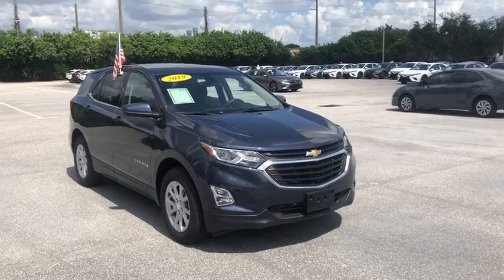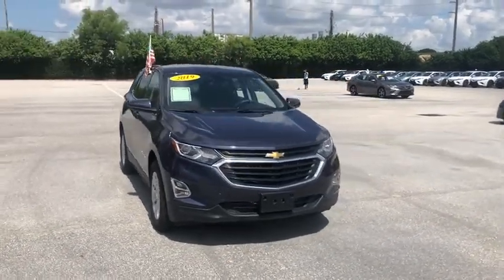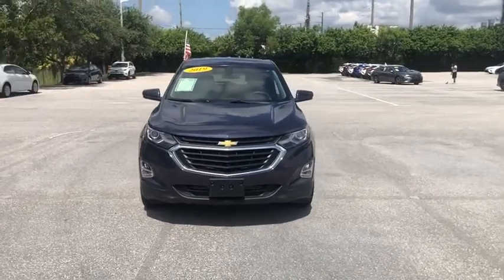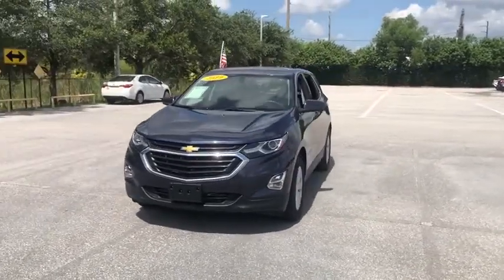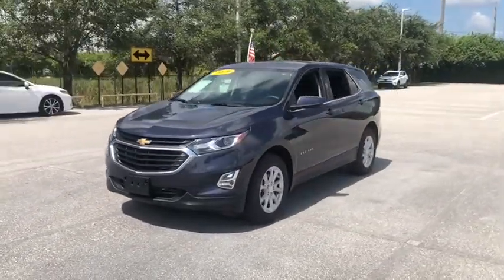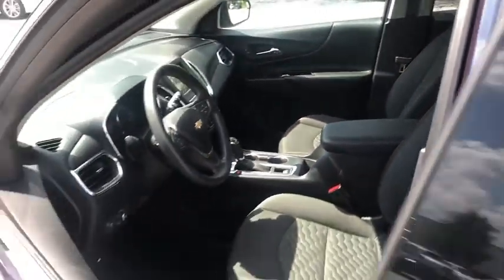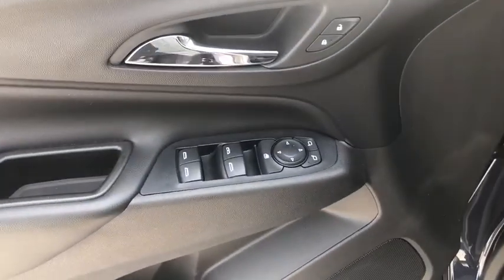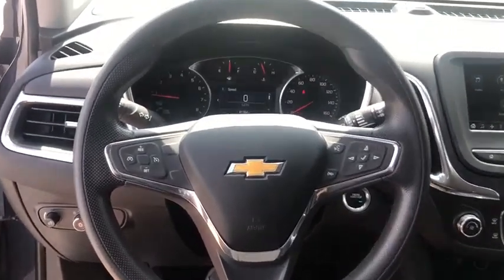2019 Chevrolet Equinox Fort Lauderdale, Coconut Creek, Hollywood, Tamarac, Coral Springs, FL U510982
Mosaic Black Metallic Used 2019 Chevrolet Equinox available in Fort Lauderdale, Florida at Lipton Toyota. Servicing the Fort Coconut Creek, Hollywood, Tamarac, Coral Springs, FL area.

Lipton Toyota
1700 W Oakland Park Blvd

CLEAN CARFAX !!, !! ONE OWNER !!, !! BALANCE OF FACTORY WARRANTY !!, , ** LOW MILES **, ++ PREMIUM ALLOY WHEELS ++, !! ONE OWNER W/ CLEAN CARFAX !!, ++ REAR BACK UP CAMERA ++, and ** BLUETOOTH FOR PHONE ** Lipton Toyota is proud to offer you this Beautiful 2019 Chevrolet Equinox. This LT Equinox is beautifully finished in Mosaic Black Metallic and complimented by and this exceptional vehicle gives you an amazing driving experience along with impressive Fuel efficiency rating. 25/30 City/Highway MPGbrbrbr2019 Chevrolet Equinox LT 1.5L DOHC 6-Speed Automatic Electronic with Overdrive Mosaic Black Metallic AWDbrbrbrCARFAX One-Owner.brbrBuy with Confidence as all of our cars are have been through a thorough 160 point inspection by our ASE certified mechanics. Our Finance team has over 75 years combined experience with all types of credit; working closely with 25+ banks we handle all credit situations. Please visit our showroom at 1700 W Oakland Park Blvd, Fort Lauderdale FL 33311 to see our complete inventory. Lipton Toyota is proud to have served South Florida for over 30 Years. Call Click or come on by today.